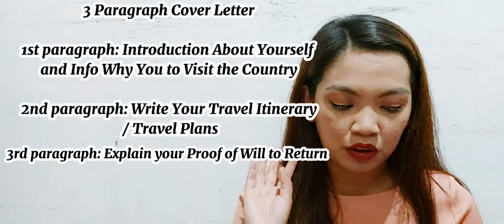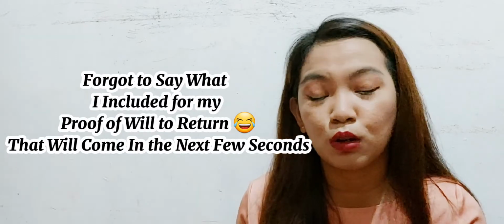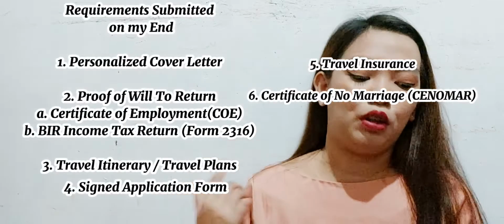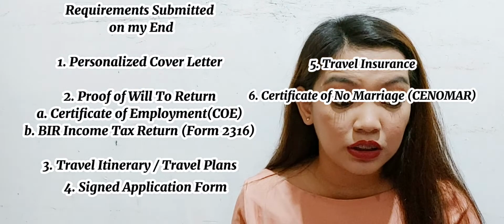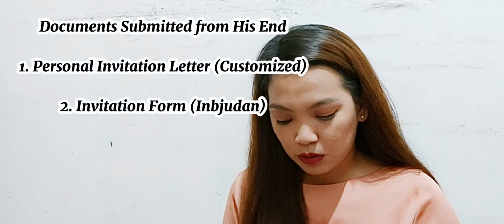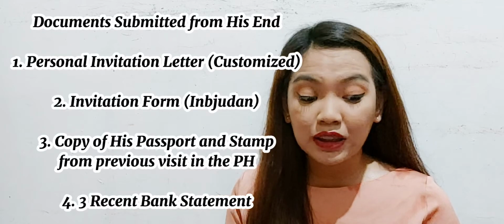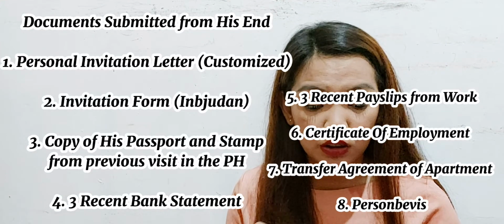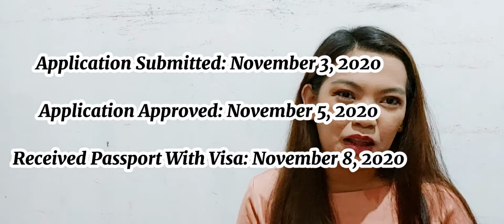How to Apply for a 90 day Schengen Visit Visa with No Travel History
On this video I shared all of the documents that I compiled when I applied for a Schengen Visit Visa to Sweden 🇸🇪

Once nacompile niyo na lahat ng mga documents na kailangan ay pwede na kayo magpabook ng appointment sa VFS

You can also look at my other youtube videos to further help you in applying for a Schengen Visa: